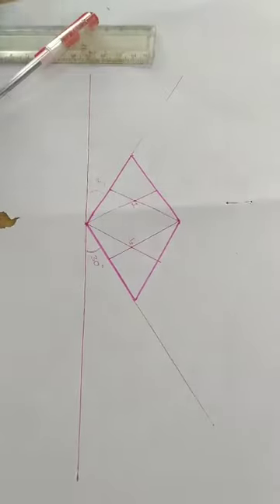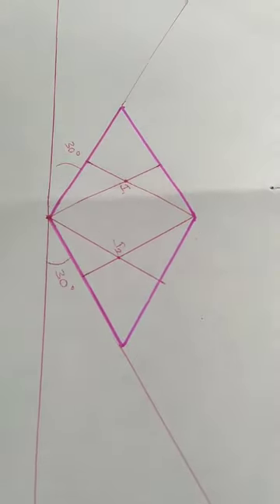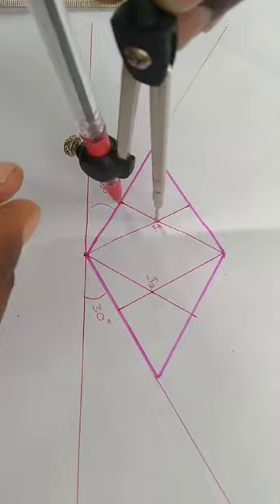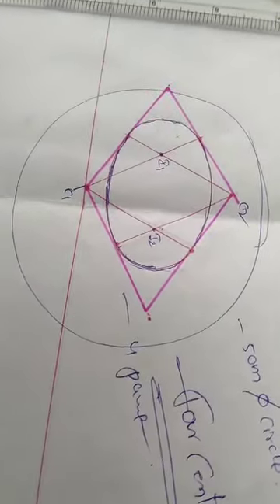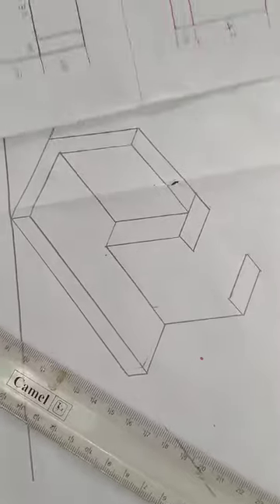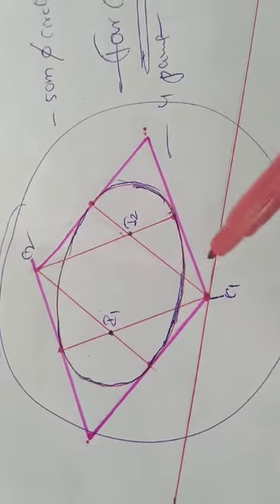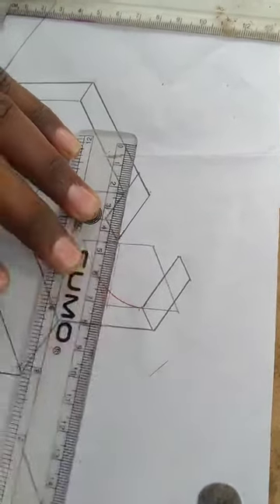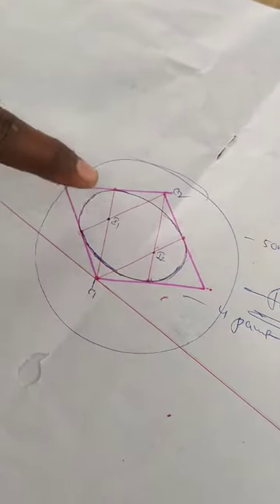Isometric circles and curves